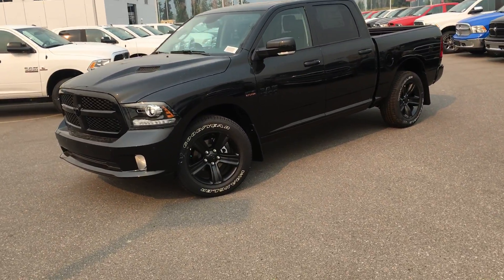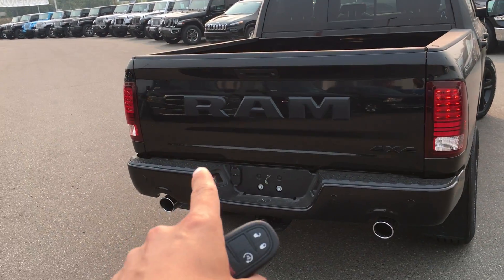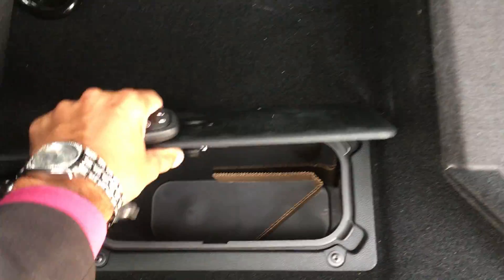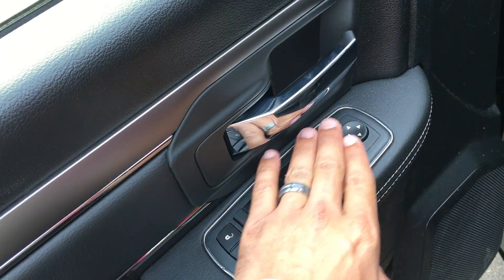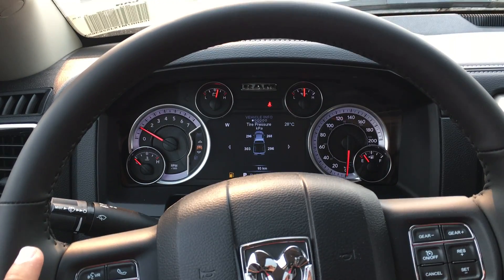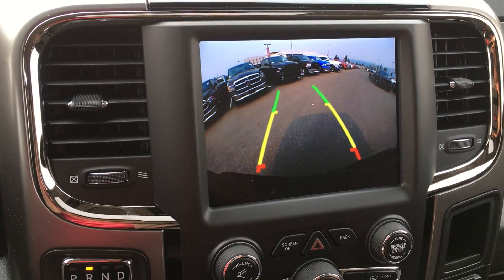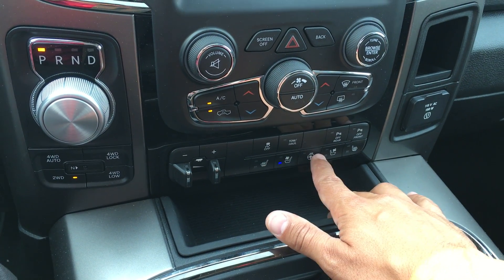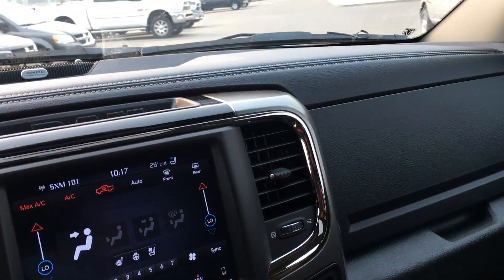Josie's 2018 Ram 1500 SPORT